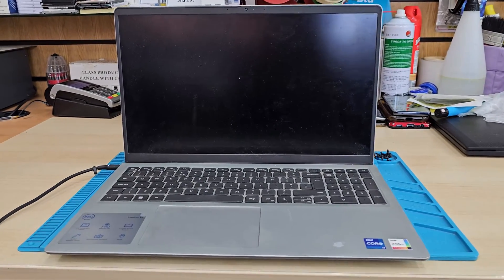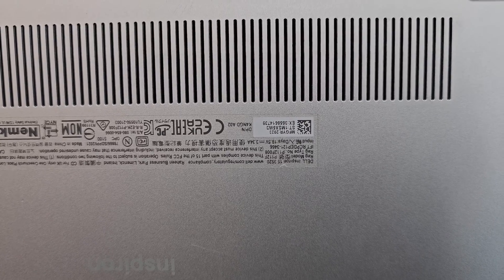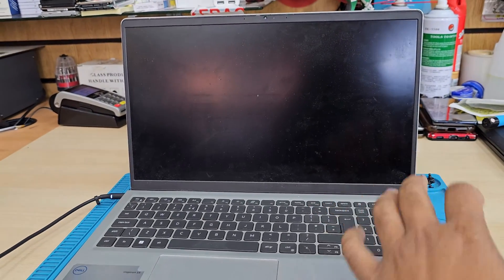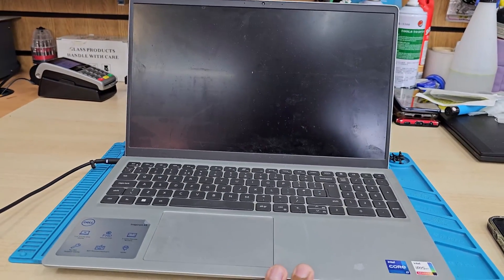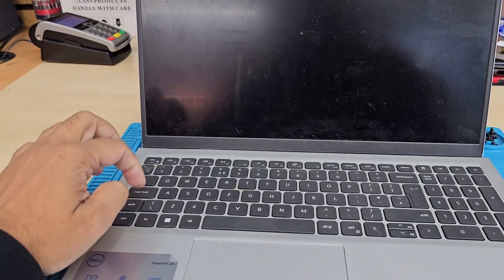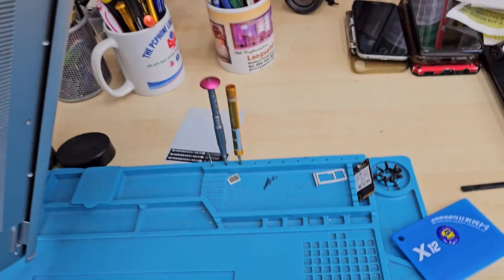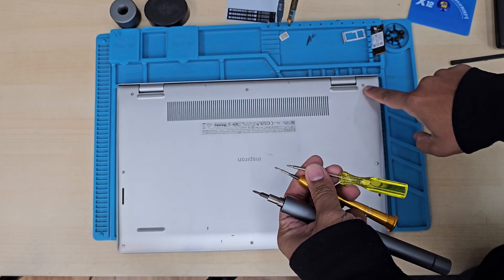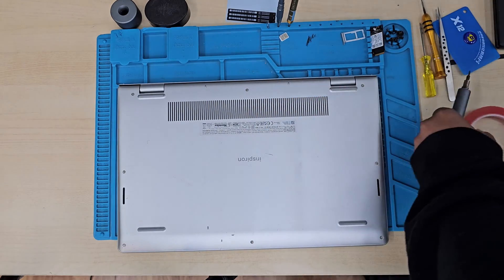Replacing the Damaged Screen on Your Dell Inspiron 15 3520 | A Step-By-Step Guide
This dell Dell Inspiron 15 #3520 and we are about to show you how to replace the screen in correct way.
It's a full length video as I followed the correct way and not tried to skip the bits . Let's screenreplacement make easy.